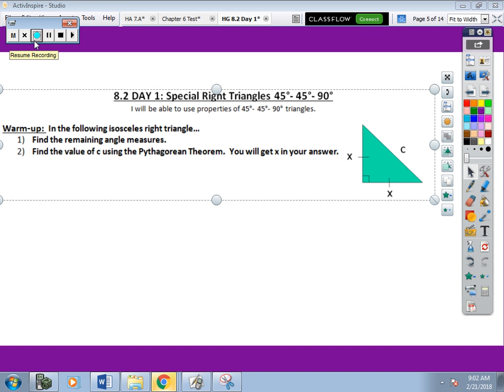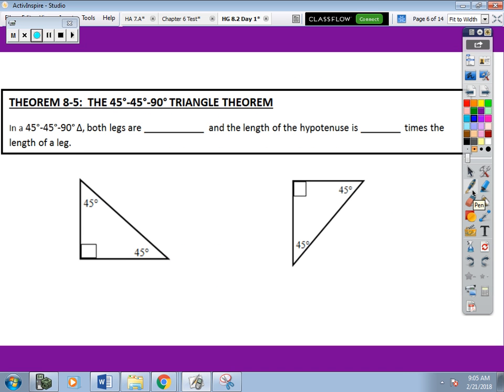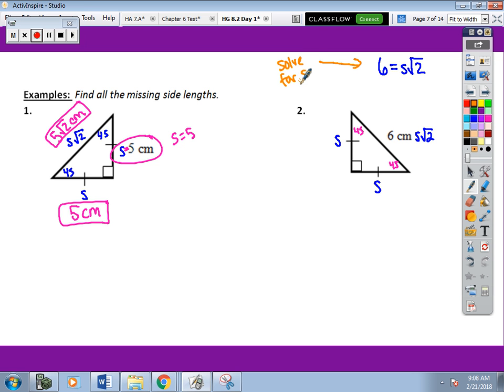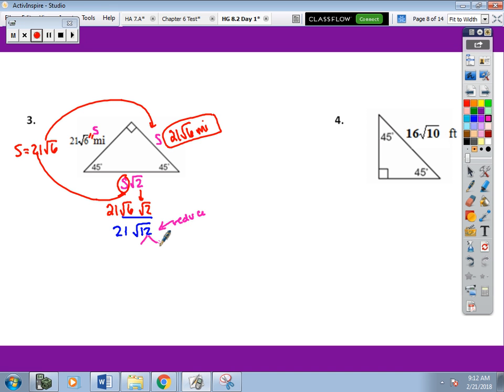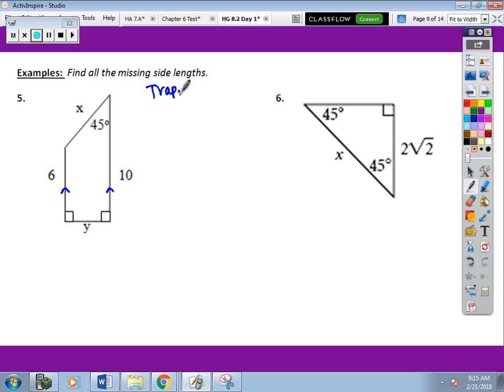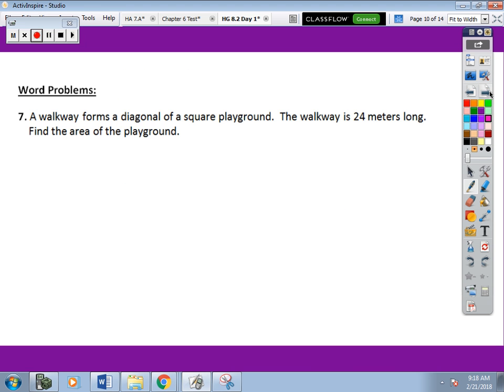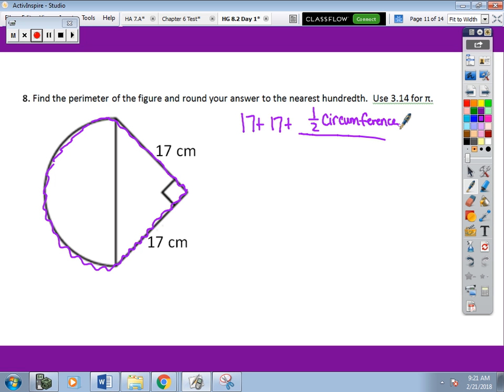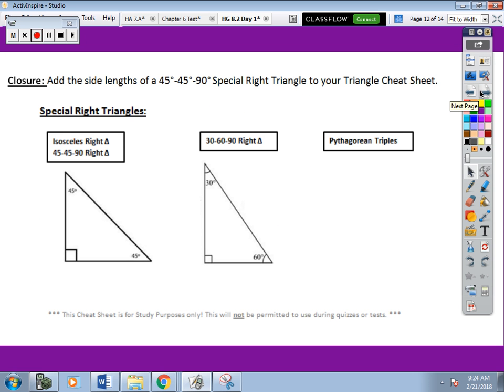HGeom 8 2Day1